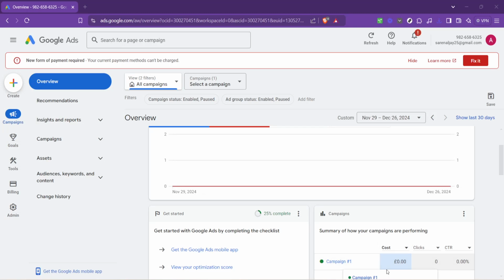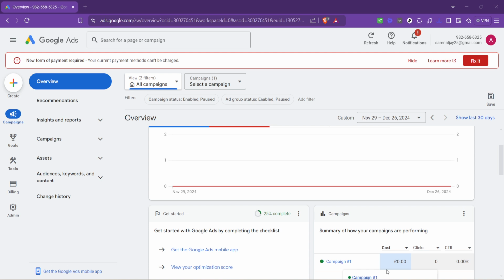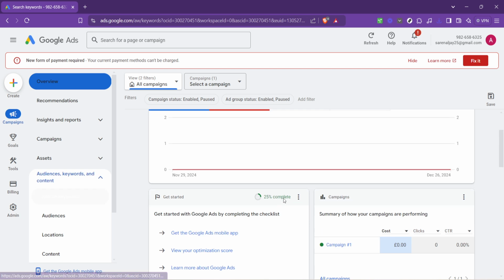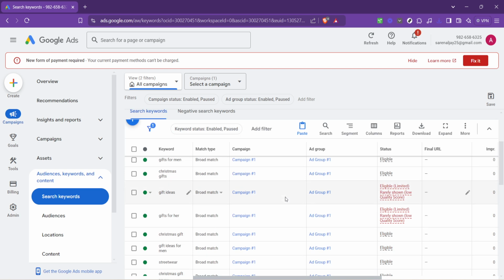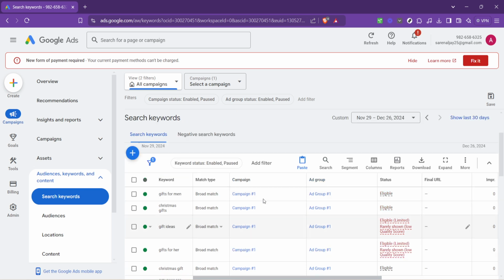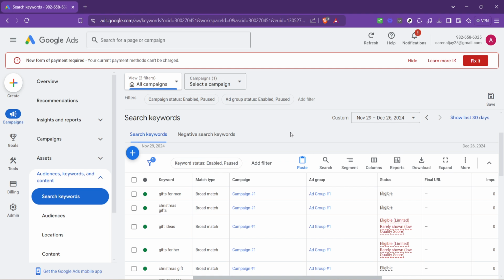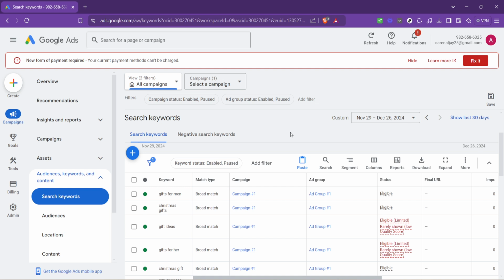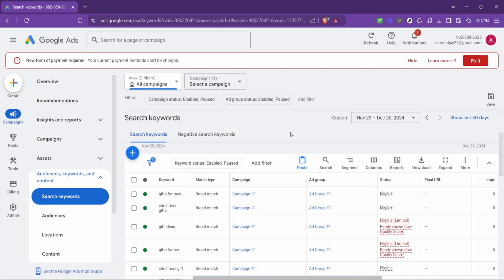How to See Google Ads Keywords (Full 2024 Guide)